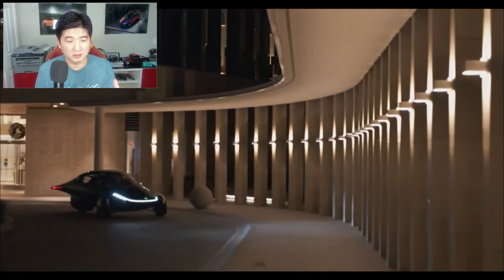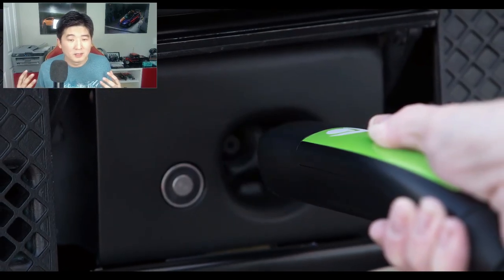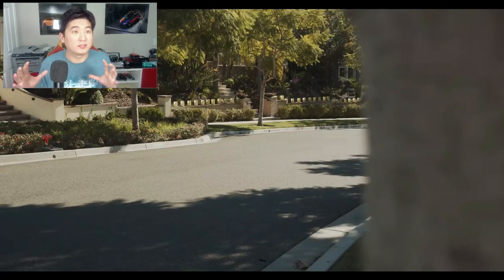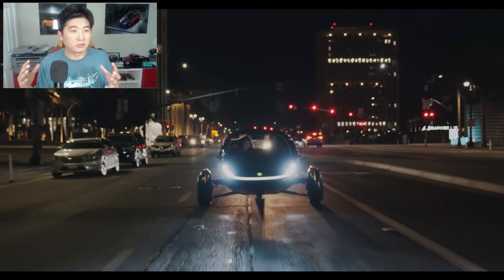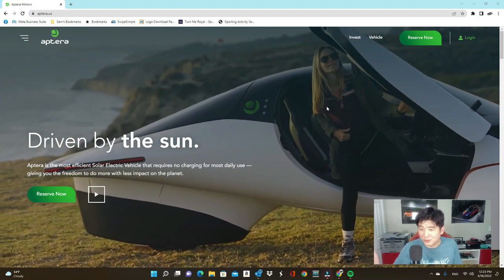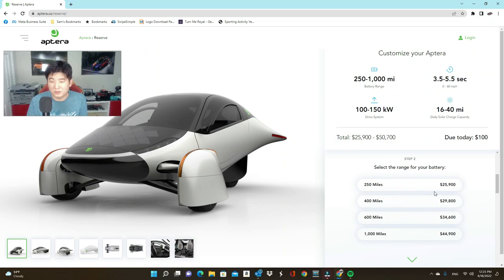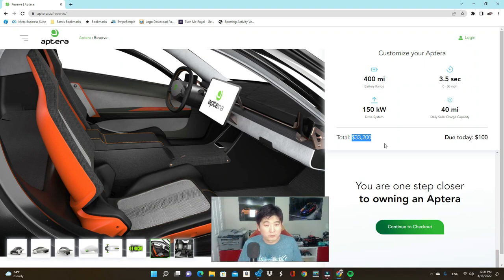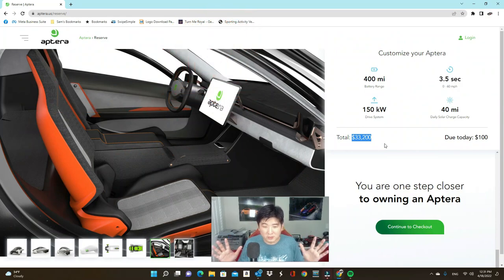Aptera, is it the Future of ALL EV's? or is it just a spaceship?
Aptera is a company that take a whole new approach to EV's
I think this company can shape the future of EV's and vehicles in general for the future.